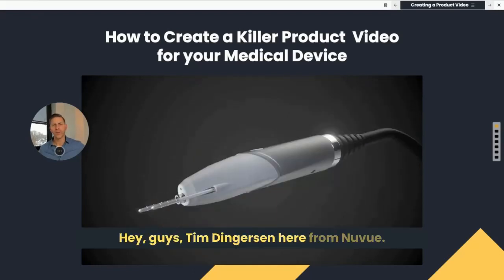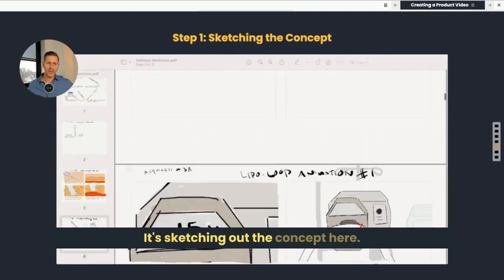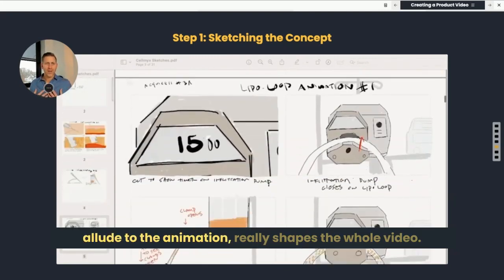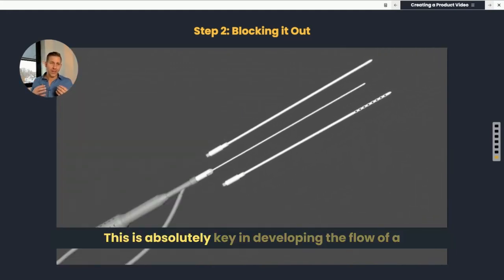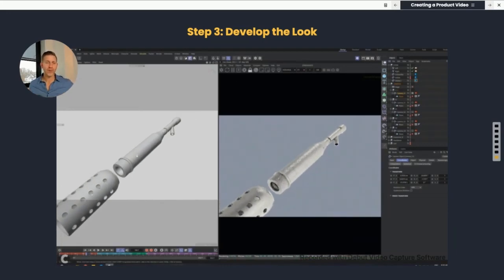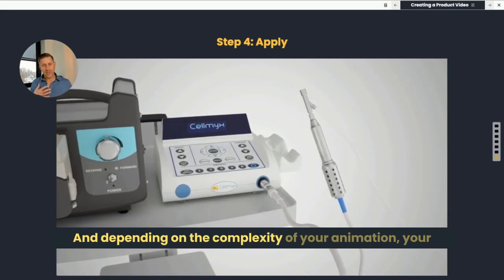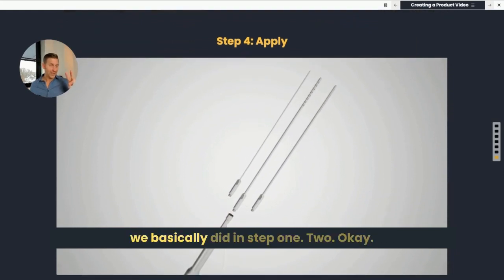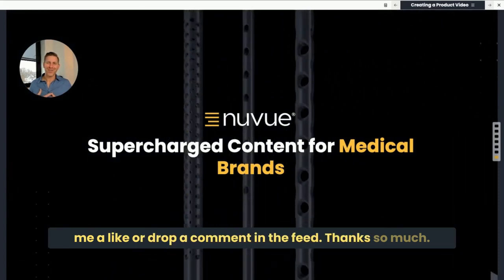Creating a Hype Video for Medical Products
Launching a new medical product is an exciting venture, but the real test lies in effectively conveying your innovation to the world. Whether you term it a product launch video, a hype video, a sizzle reel, or an explainer video, the essence remains the same: you need an engaging piece of medical device content that captivates your audience and communicates the transformative value your product offers to their business.

In this video Tim Dingersen talks about his four step process to creating a compelling medical device hype video.

Learn more about how Nuvue is helping medial device brands elevate their sales story